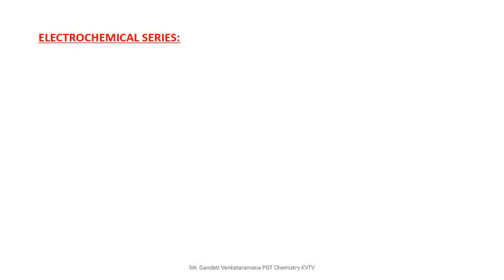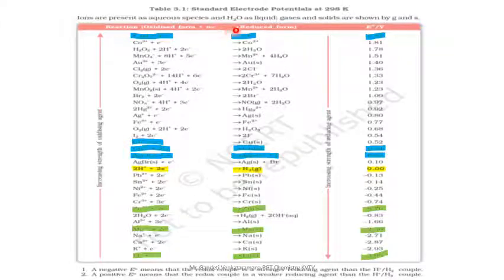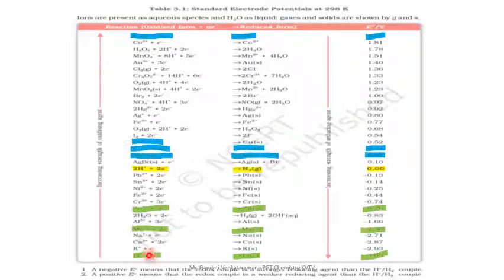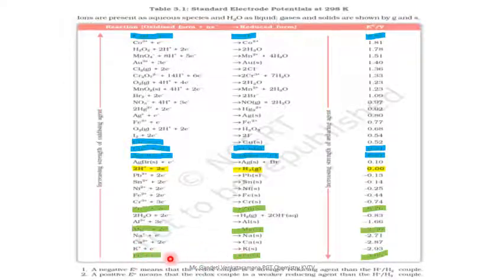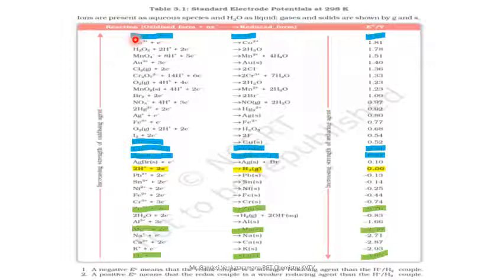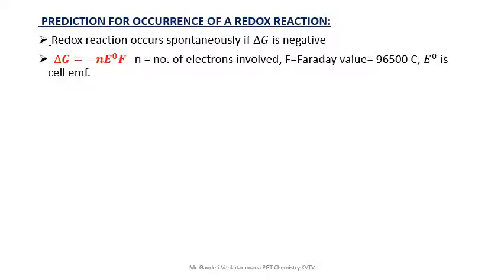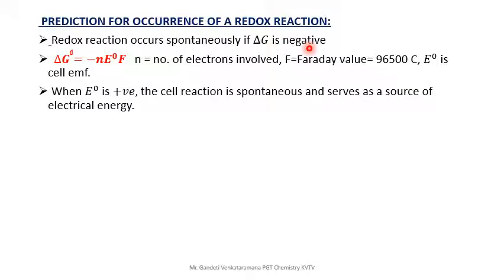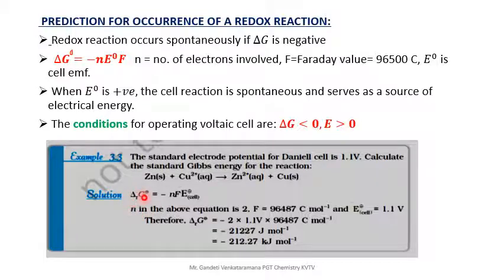EC|P-15|Electrochemical series|class-12/intermediate 2nd year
Electrochemical series and relation between Gibbs energy chang vs EMF of a cell are given in this vedio. For CBSE/state board 12 students